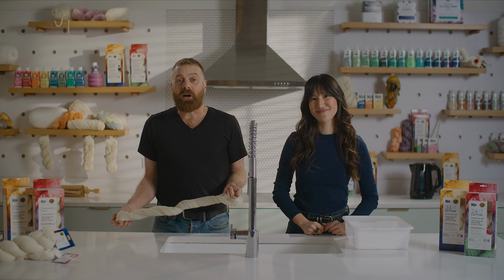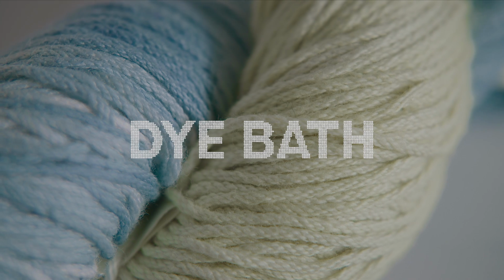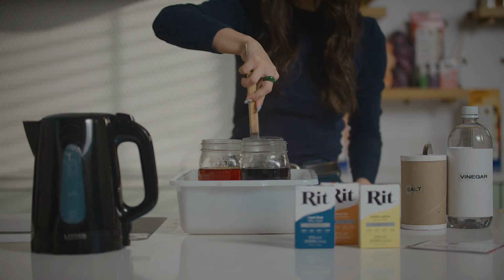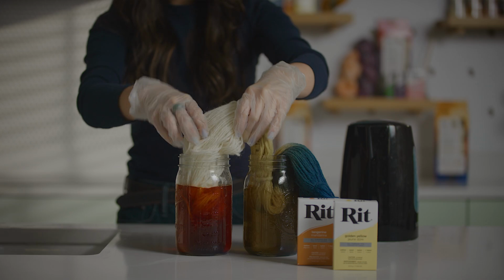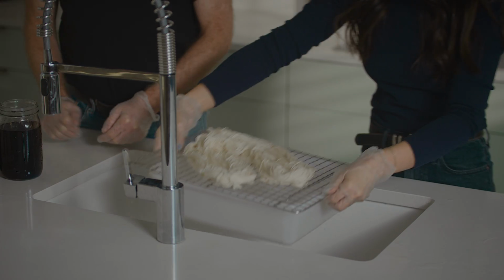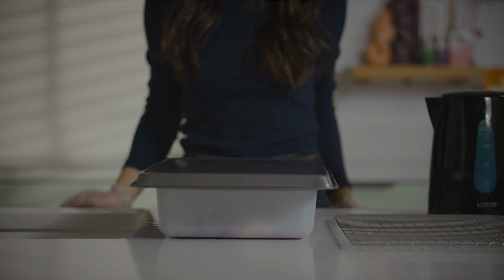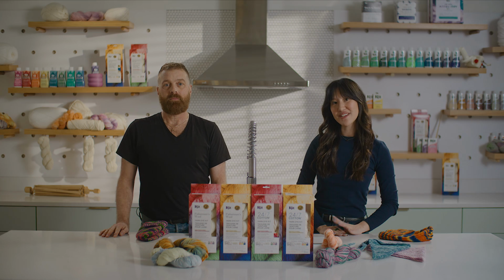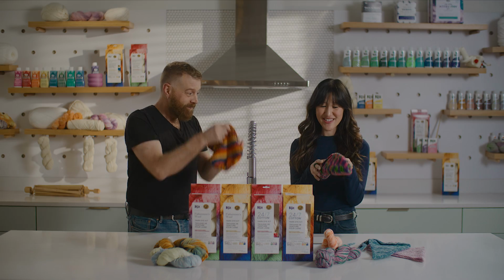Rit x Lion Brand: How to Dye Yarn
Explore the art of yarn dyeing and weave a world of color with our coziest collaboration ever. Watch as Darrin and Helena go through three yarn dyeing techniques: dip dye, variegated and speckled.